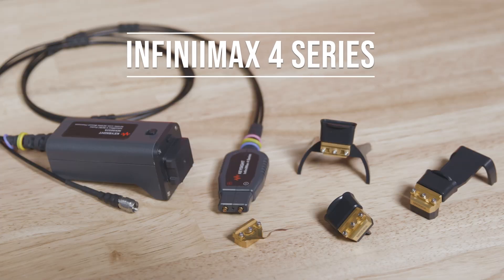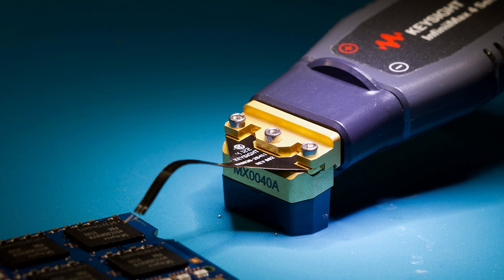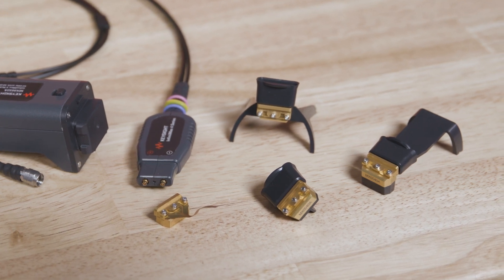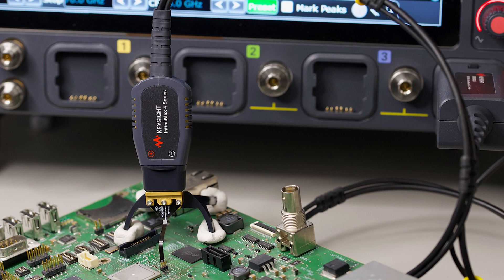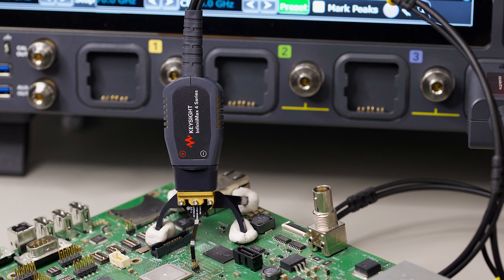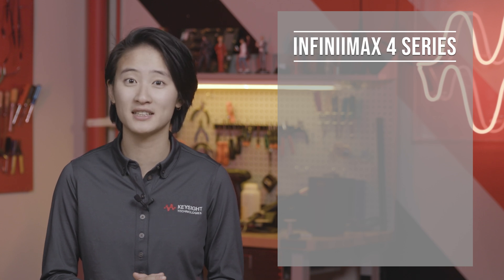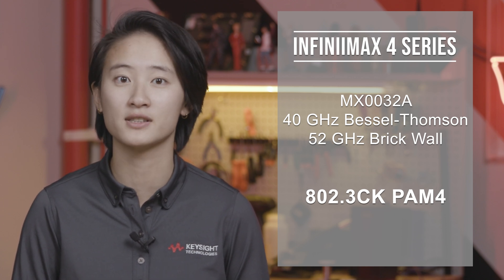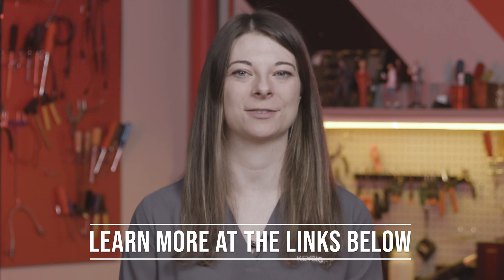Keysight InfiniiMax 4 Series Probing System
The pinnacle of Keysight's technological innovations.

In this video, Keysight's Business Development Manager, Courtney Schreier, and Research & Development Engineer, Ashley Yang, introduce the newest probe in Keysight's portfolio: the InfiniiMax 4 Series.

In addition to being the only probe in the industry that reaches beyond 50 GHz, it is also the first probe to reach 40GHz with a Bessel-Thomson filter. Combined with Keysight custom technology and a state-of-the-art modular probing system, the InfiniiMax 4 delivers unparalleled performance and percision.